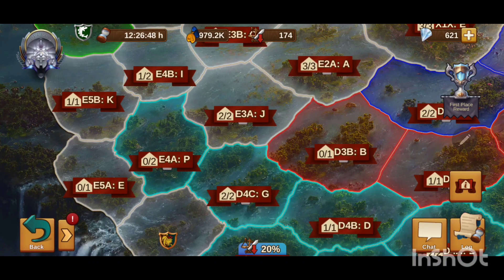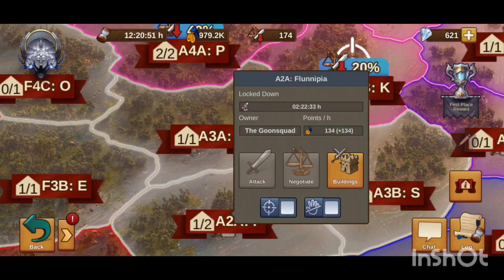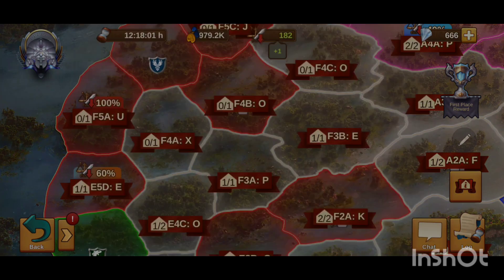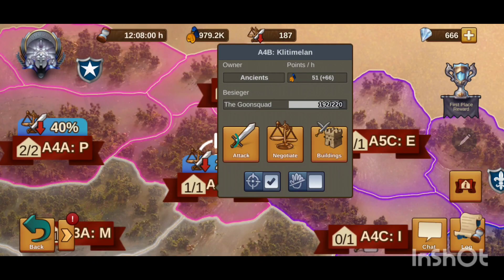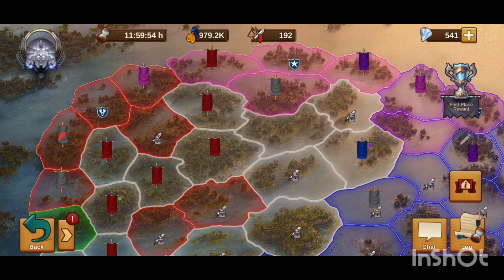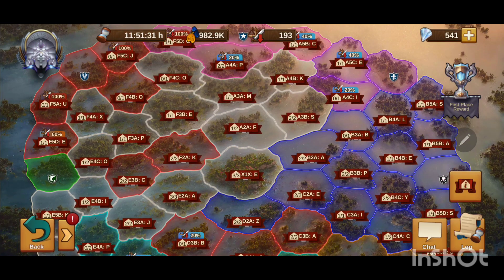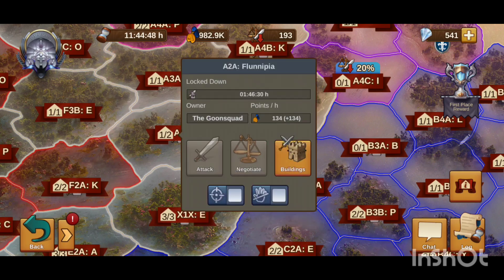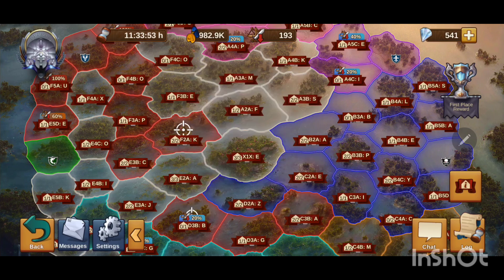GBG tutorial for new players